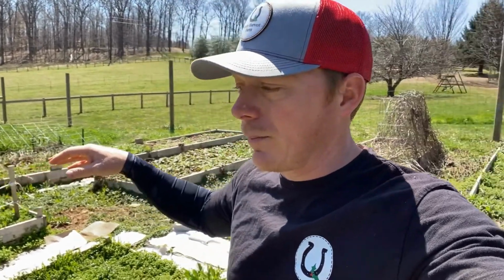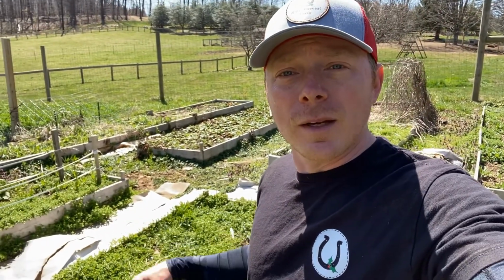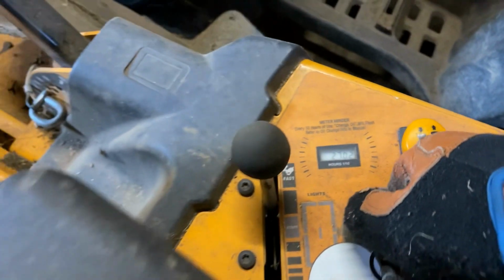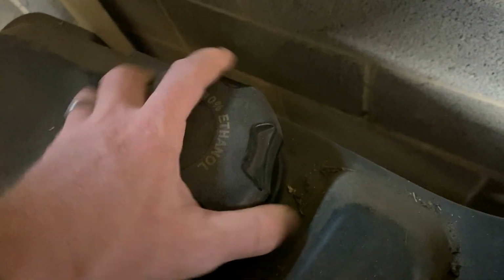Will it start???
It's that time of year again!  Need to get the garden ready